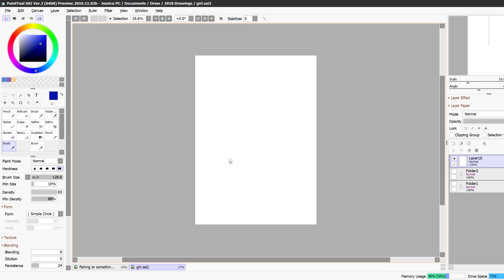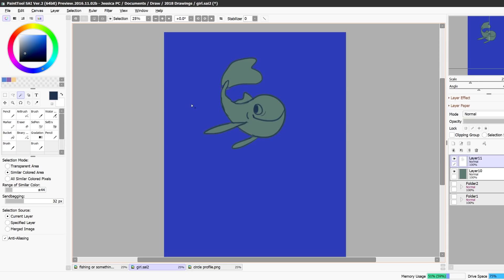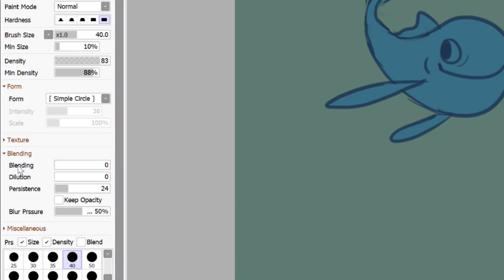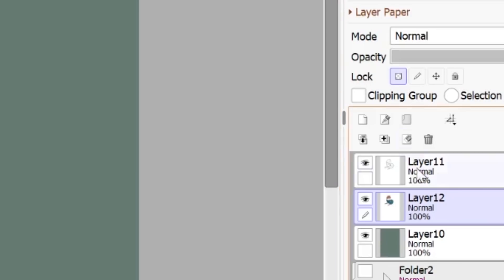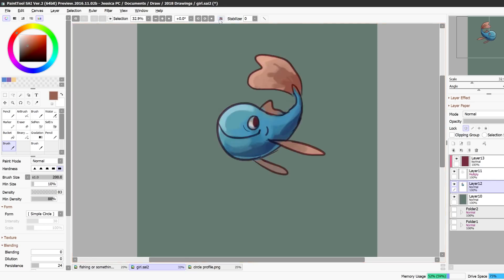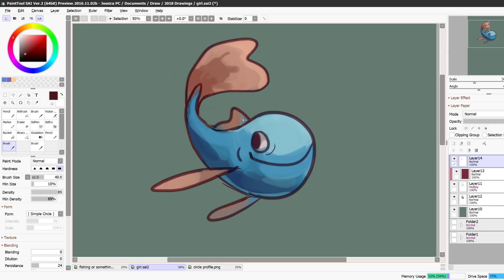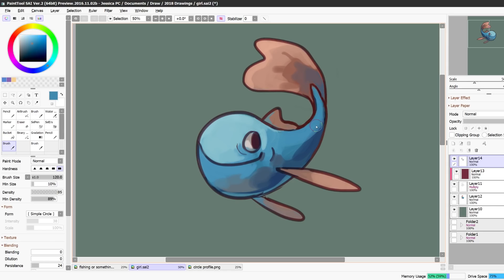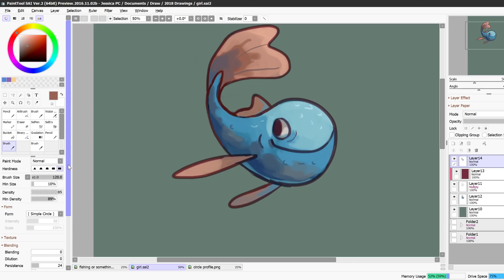Digital Colouring Tutorial For Beginners + My Brush Settings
Here's a digital colouring tutorial along with my brush settings! I'm using paint tool SAI but you could use Photoshop or any kind of painting software.